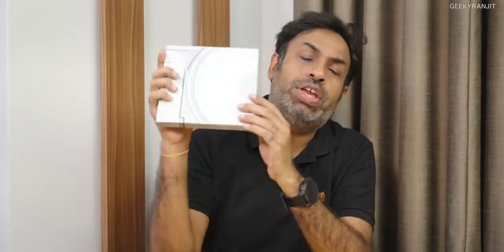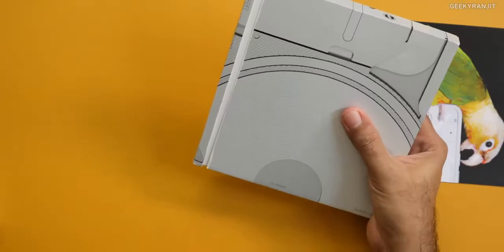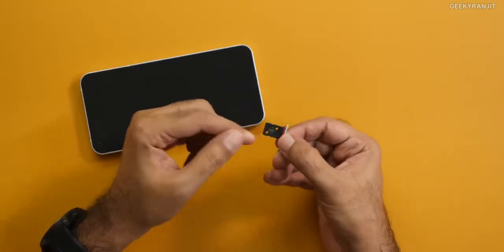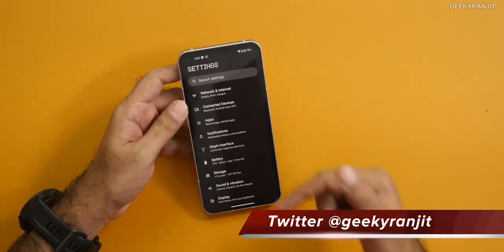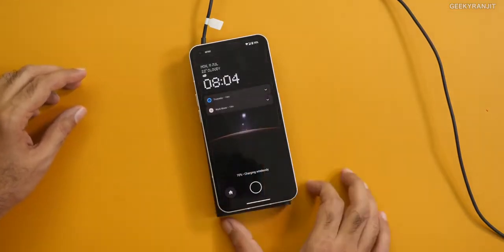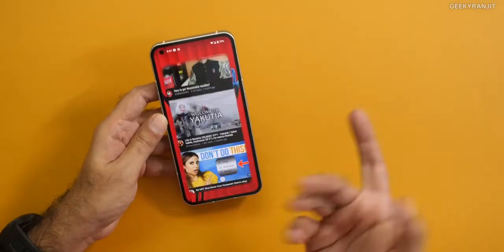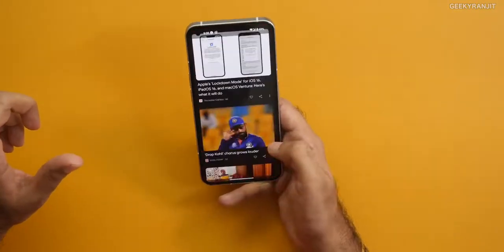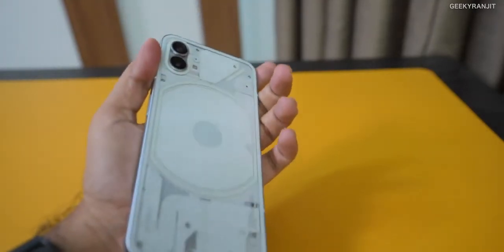Nothing Phone 1 Unboxing Initial Impression & Overview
Nothing Phone 1 Unboxing & Hands on initial Impressions the Nothing Phone 1 has a  6.55" AMOLED Screen with 120hz refresh rate, it's powered by Snapdragon 778G+ SOC comes with 8/12 GB LPDDR5 RAM and 128/256GB UFS 3.1 storage it has a dual 50MP rear facing camera and 16MP Front facing camera also supports wireless charging and 33W wired charging and comes with 4500 mAh battery it runs on Android 12 with close to stock Noting OS UI.

Availability and pricing
Nothing Phone (1) comes with three variants to choose from 8GB/128GB (INR 32,999), 8GB/256GB (INR 35,999), and the 12GB/256GB (INR 38,999)

For pre-order customers, Nothing is offering an introductory price for a limited period: 8GB/128GB (INR 31,999), 8GB/256GB (INR 34,999), and the 12GB/256GB (INR 37,999).

Nothing Phone (1) sales in India will start at 7:00 PM on 21 July 2022 via Flipkart

0:00 Intro
0:57 Unboxing
3:26 Physical Overview
5:03 First Impressions
5:30 Bloatware & Apps
6:17 Glyph Interface
7:47 Wireless Charging
8:29 Haptics & Screen
9:51 Specs
10:30 Impressions
11:25 Stereo Speakers
13:13 Closing Thoughts